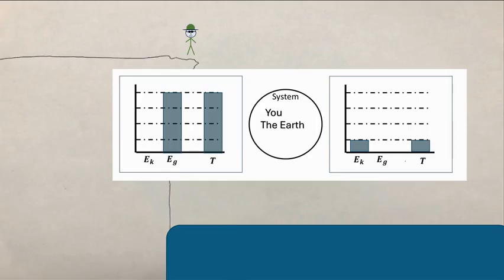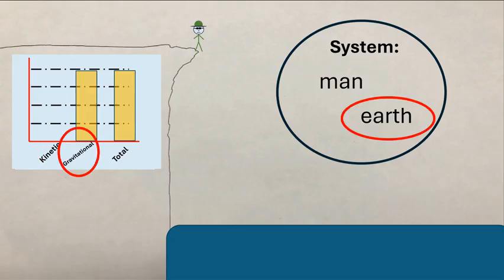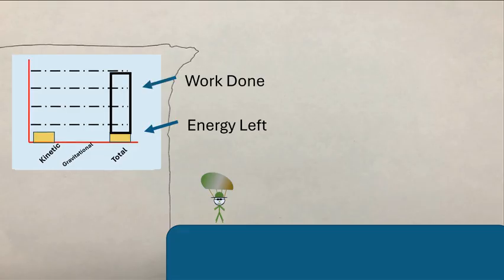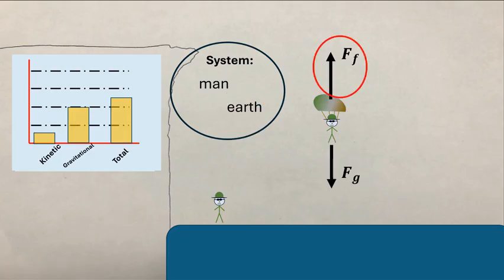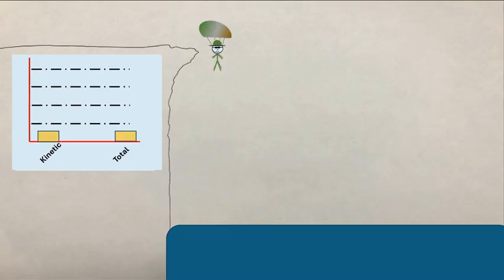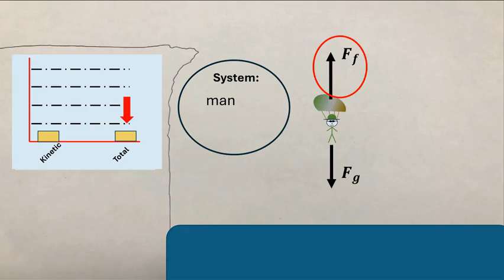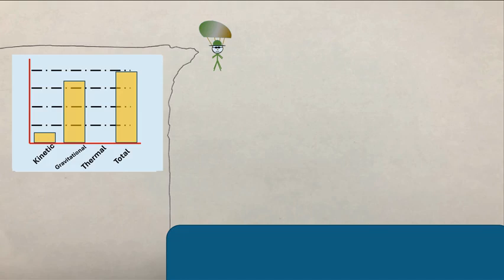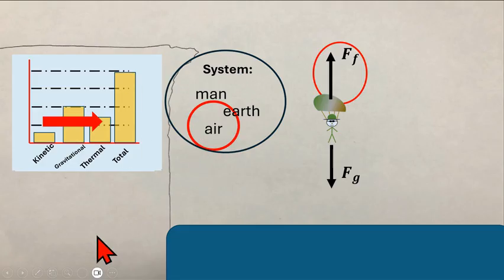Conservation of Energy Systems for Beginners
When discussing conservation of energy, you may hear your teacher talk about the system.  What do they mean?  A system is made up of the objects that we chose to be in the system.  Any force that comes from within the system changes the energy from one form to another but does not change the total energy.  Any force that comes from outside the system is doing work on the system.  This external force does change the system's total energy.
Is this confusing?  Watch the video to see it explained better?